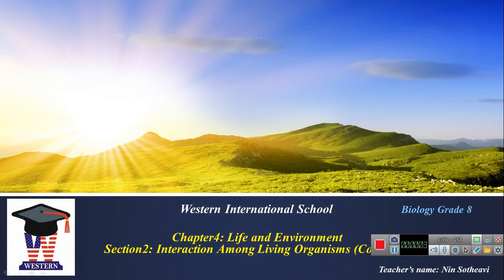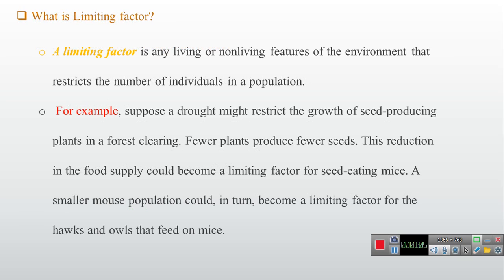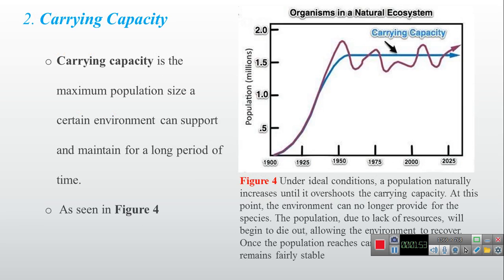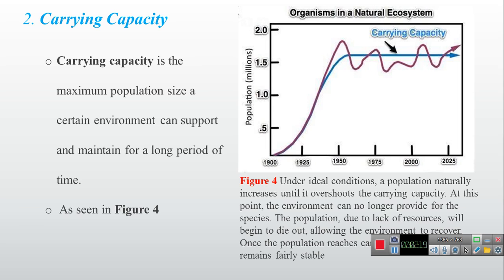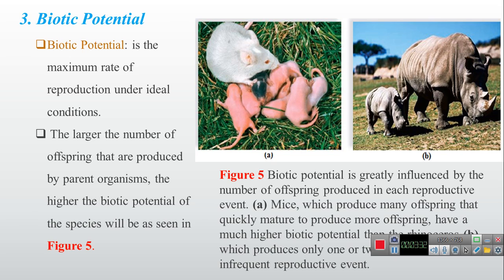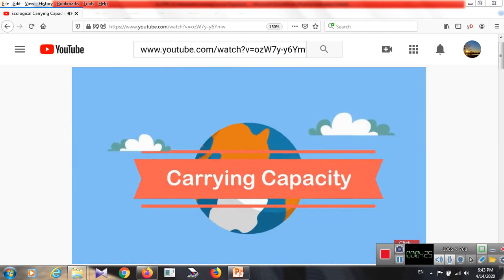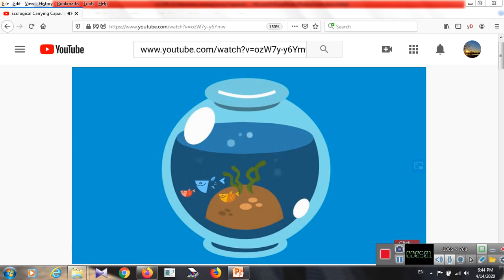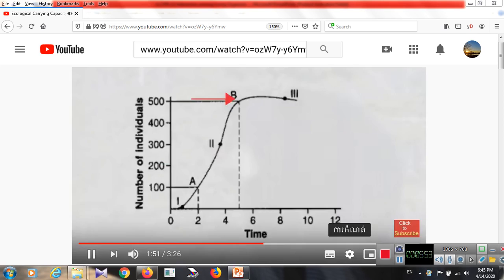Chapter 4: Section 2: Interaction among Living Organisms